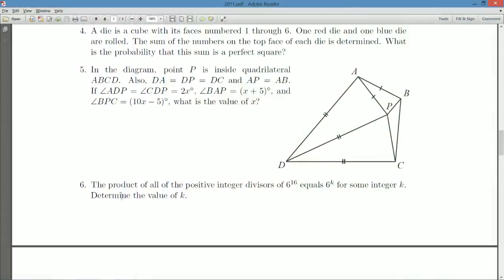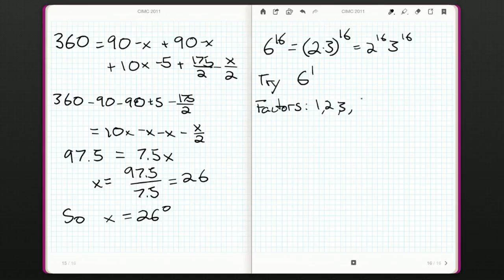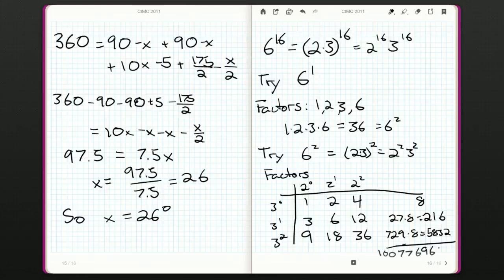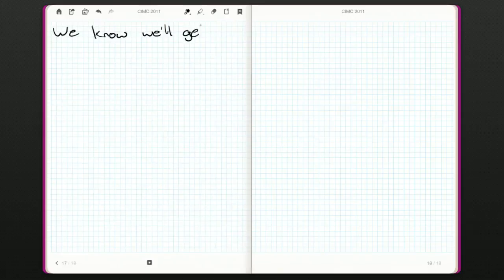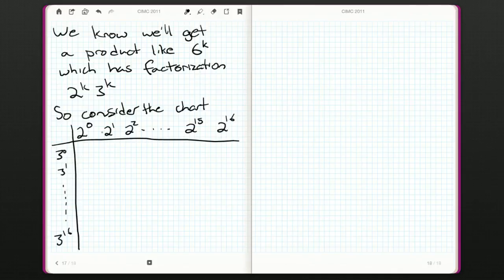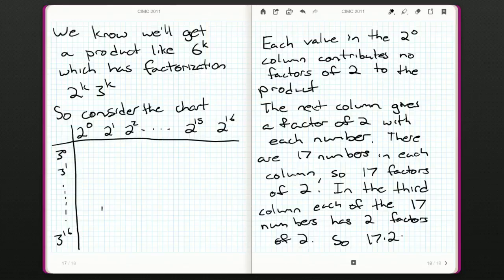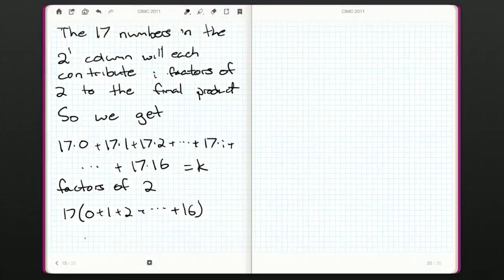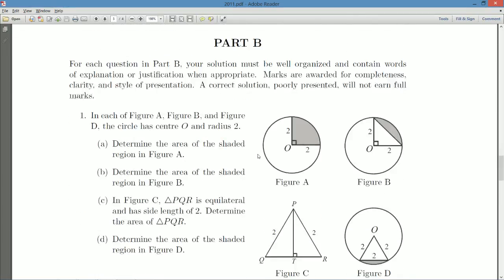CIMC 2011 A6